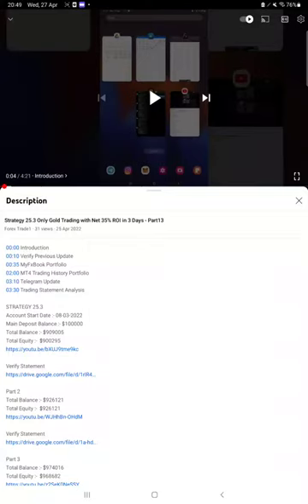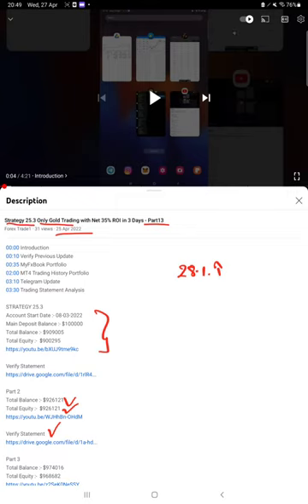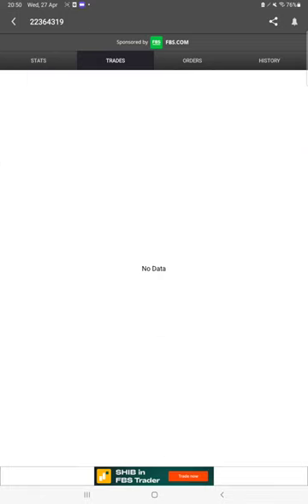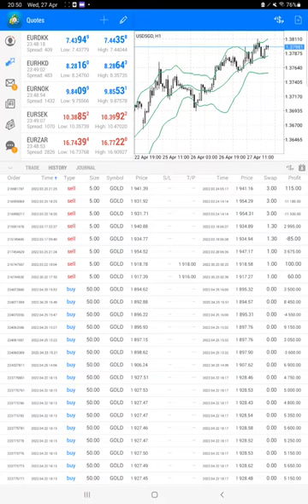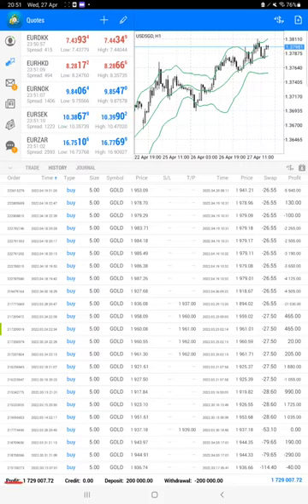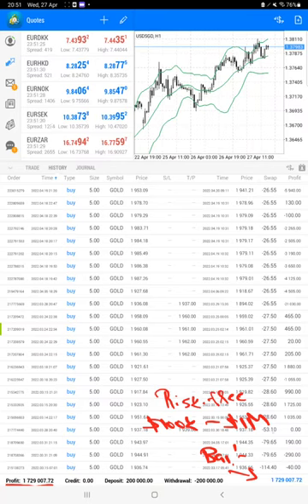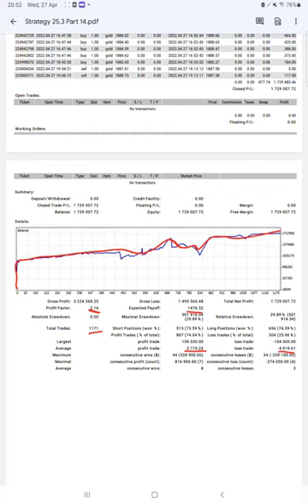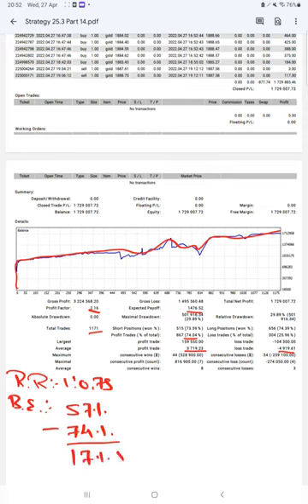Strategy 25.3 Only Gold Trading with Net 29% ROI in 2 Days - Part14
00:00 Introduction
00:10 Verify Previous Update
00:30 MyFxBook Portfolio
01:10 MT4 Trading History Portfolio
02:10 Trading Statement Analysis